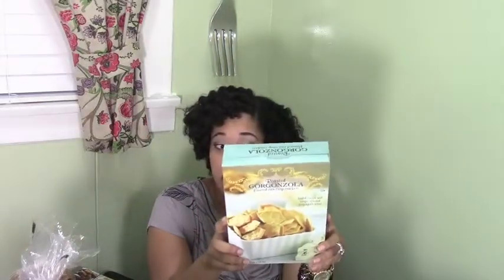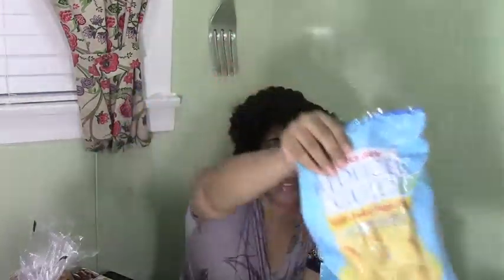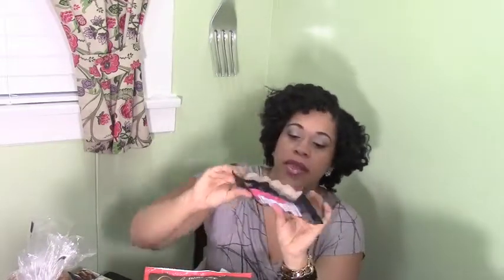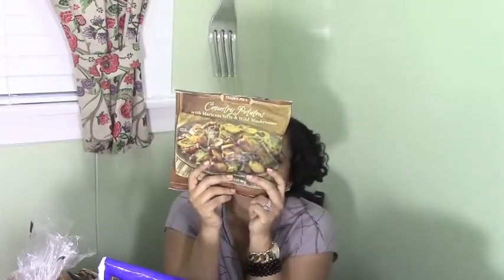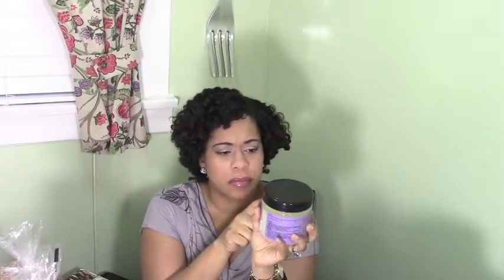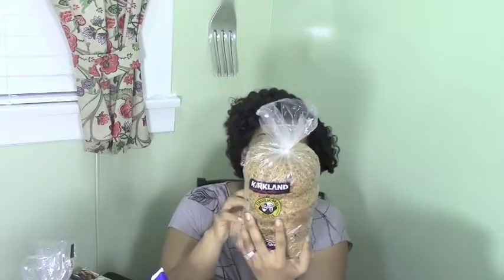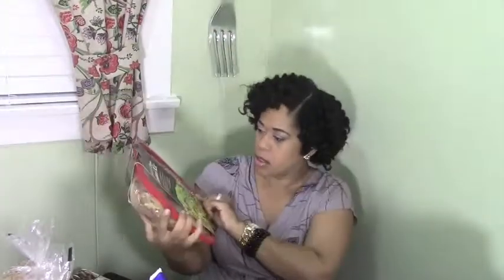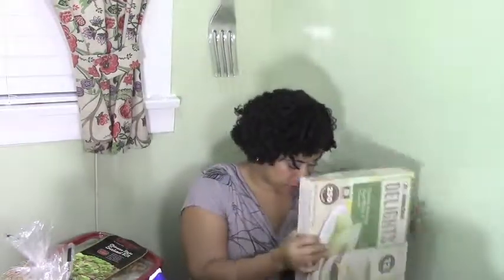Food Haul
Welcome to our Everyday Lives!